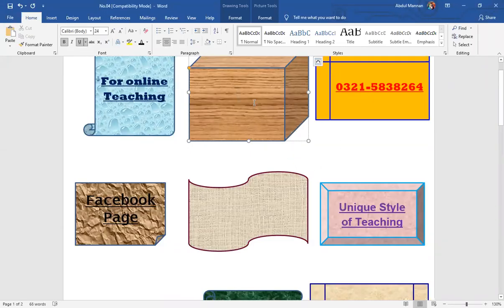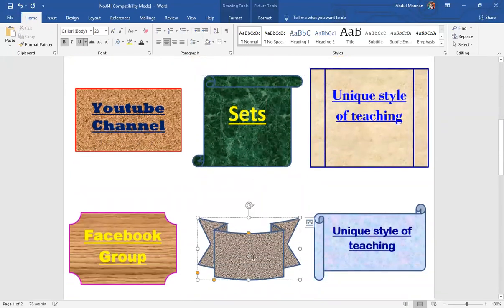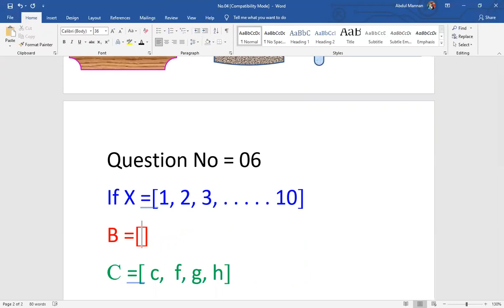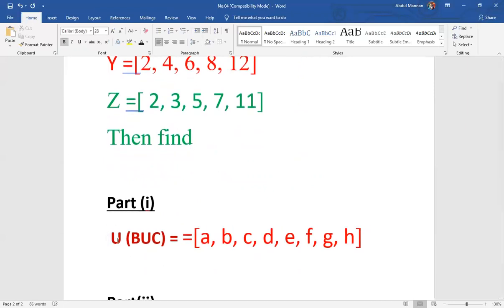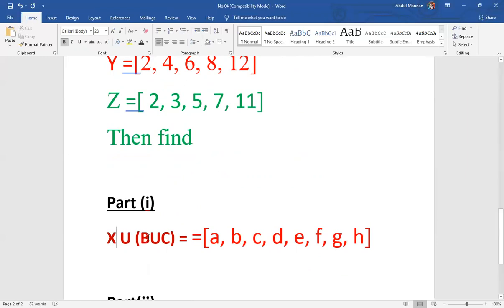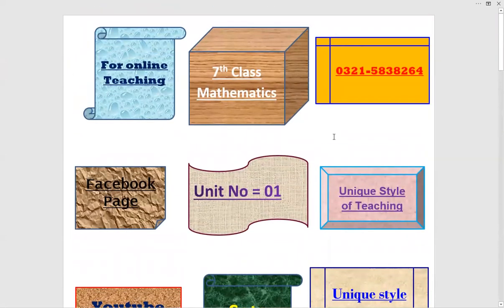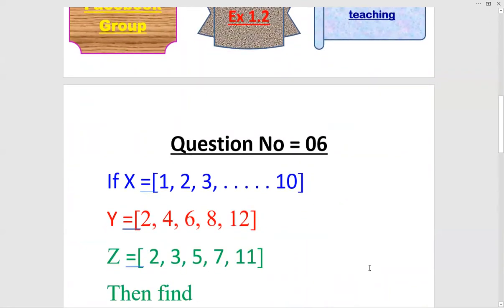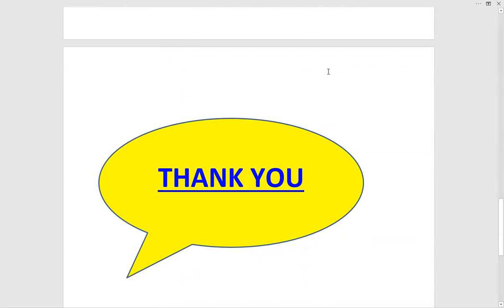Sets | 7th class Maths | Unit1 | Exe No 1.2 | Q-6| cbse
In this online lecture, Muhammad Aslam  explains 7th Mathematics Chapter 1Sets in Urdu.

 cbse